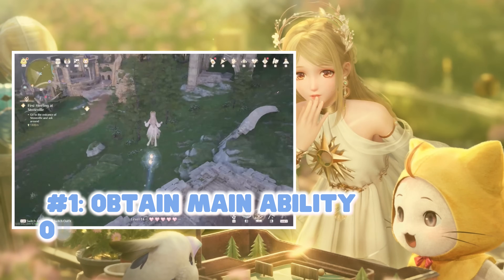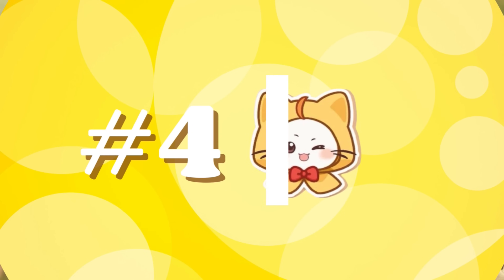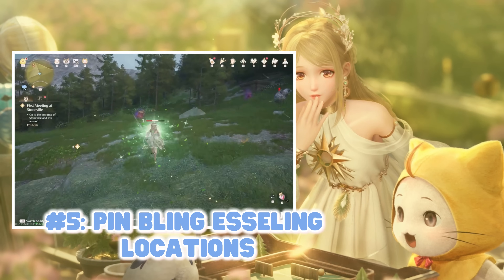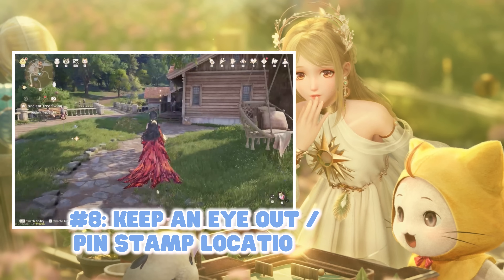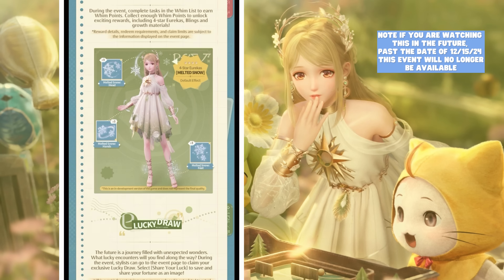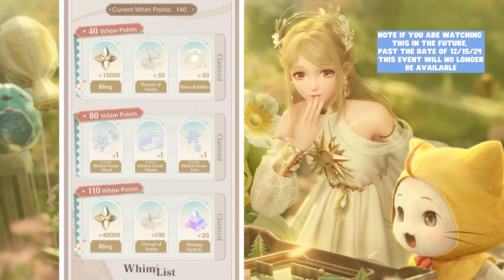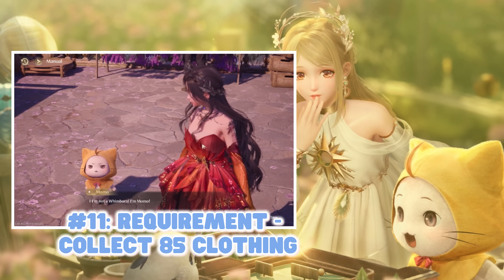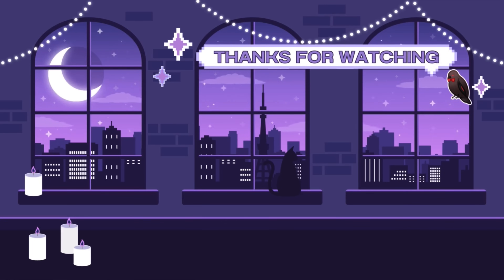Infinity Nikki : 12 Tips Before You Start Playing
Continuing with the content drops as we near the release date for Infinity Nikki on December 5th 💖
If you haven’t watched my last video ➡️ Infinity Nikki : 12 Things You Need To Know Before You Play
Make sure to check it out!

 If you have any questions, feel free to let me know! Happy to help answer them all 🖤

As usual I appreciate your time and know that every second counts.
So if there’s anything you want to go back to or something you’re specifically interested in time stamps are listed below 🥰

00:00 Intro
00:36 Obtain Ability Outfits First
01:27 Collect Everything You See
01:51 Bling Gacha Discount
02:24 Double Jumping
03:33 Pin Bling Esseling Locations for Farming
04:13 Pin Bling Locations for Farming
04:37 Do Not Miss the Bling in Tutorial
05:08 Pin Stamp Locations for Easy Re-Visit Access
05:58 Dungeon Exploration/Farming
07:07 Infinity Nikki Web Event - FREE in game items
11:00 85 Clothing Requirement
11:33 Run Pear Pal Game - Fast Forwarding Time
12:33 Outro

-- As promised here is a guide for all chest locations in the first main story quest area. It will eventually include all areas, so it is a work in progress. Unfortunately there are some issues when viewing on mobile via web browser, so my best suggestion is to view via the google docs app on mobile or do so via pc. If you are a fellow content creator using this for videos, I would appreciate a credit. Happy exploring lovelies!

‼️A gentle reminder that this wills all data collected throughout various beta playthroughs not the final game product. Thetefore there may be things subject to change

( ੭ ✧ω✧)⊃━☆ﾟ.*･｡ﾟ

dear_nightshade